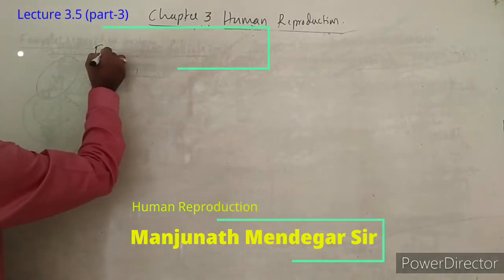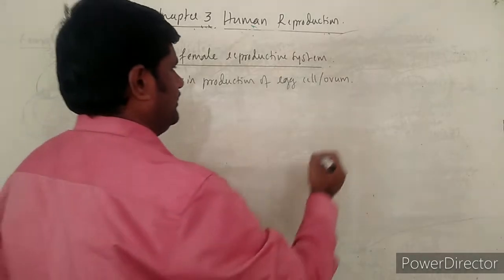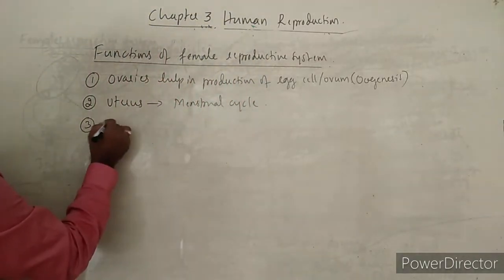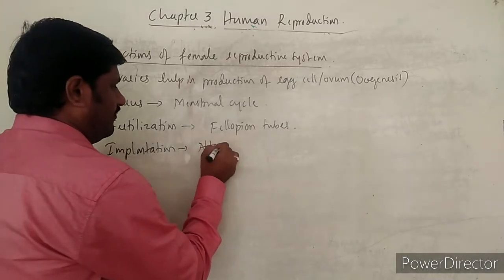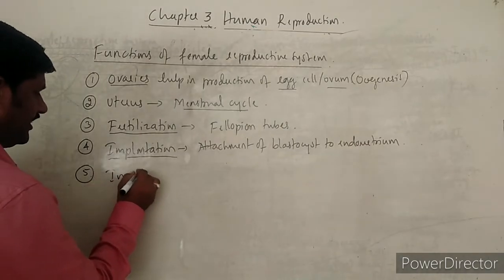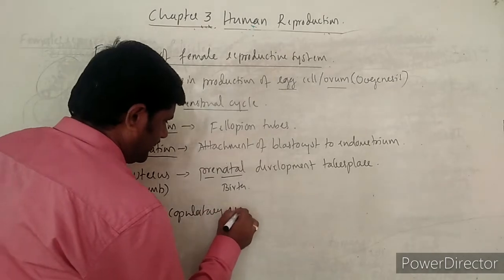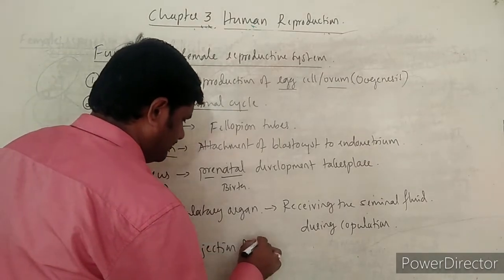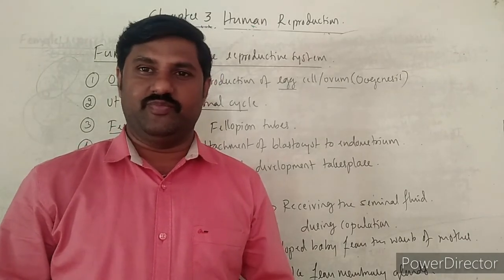LECTURE 3.5 (Part 3)